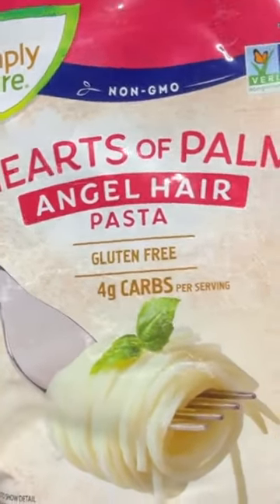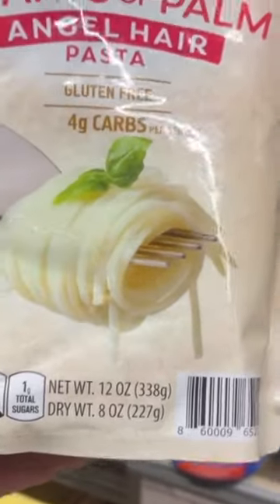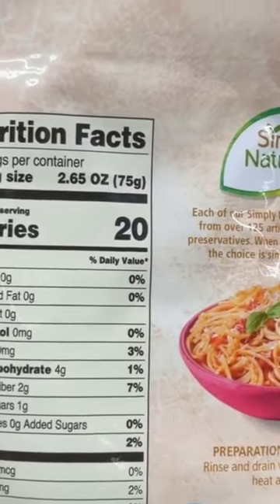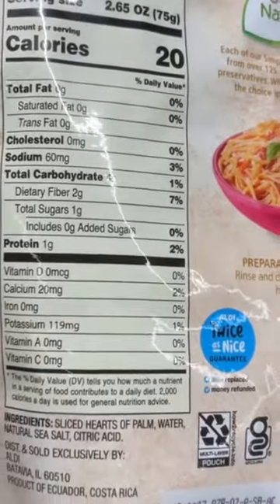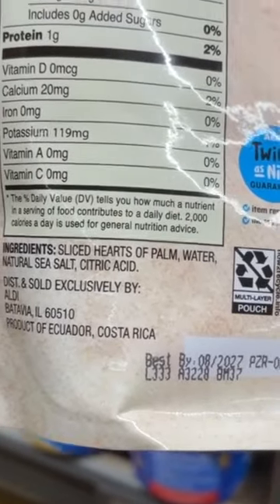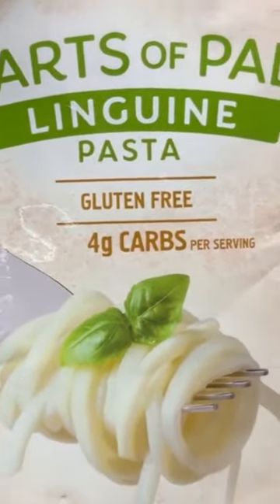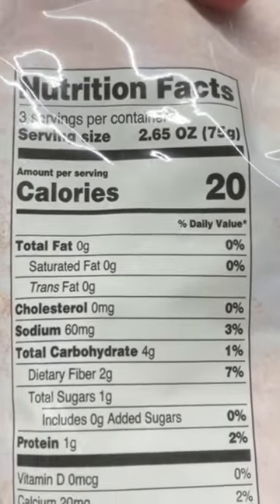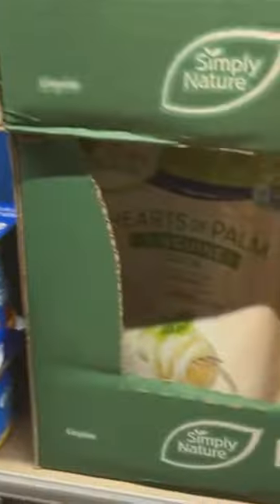Low Carb Pasta Options at Aldi